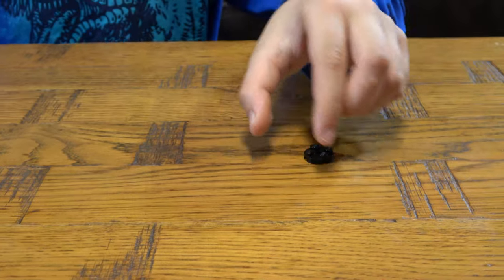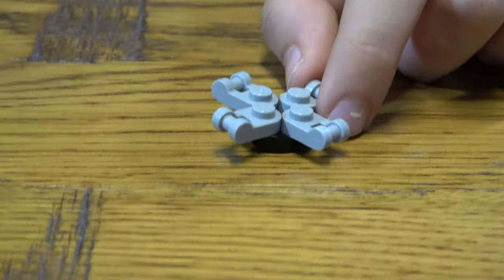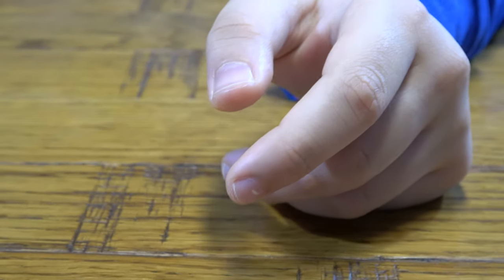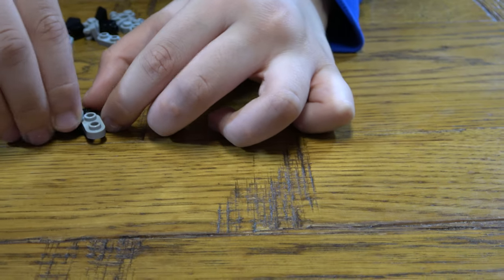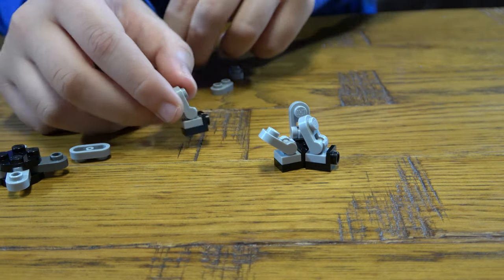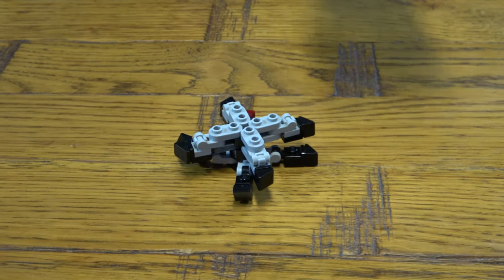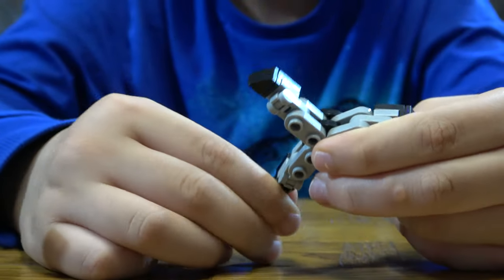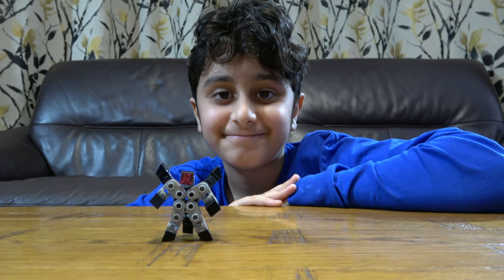Building a Mini Lego Ninja Star to Robot Transformer in 4K